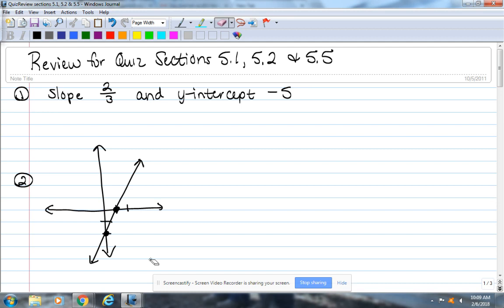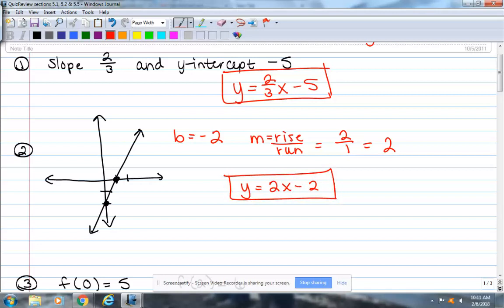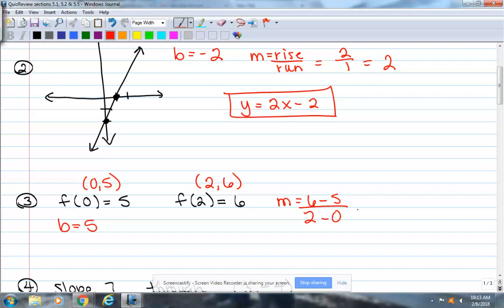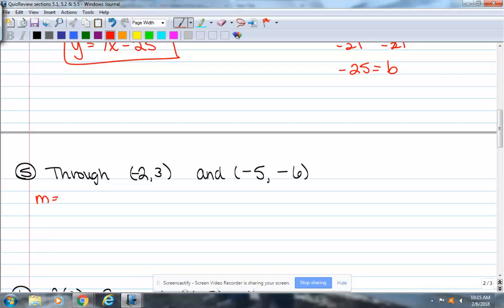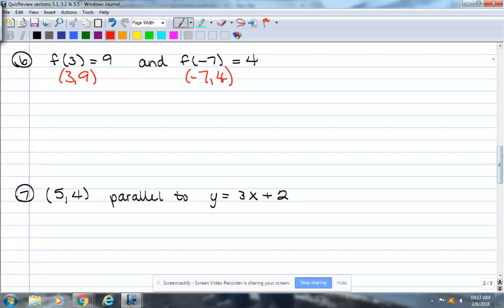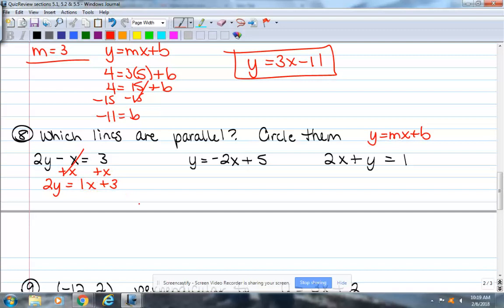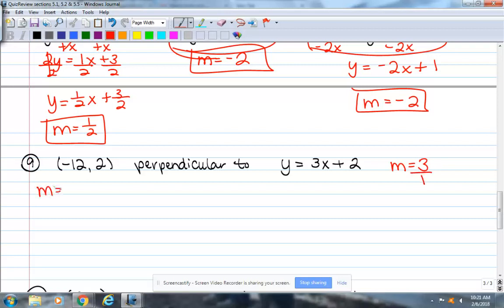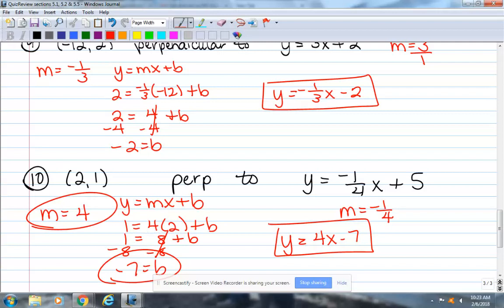Honors Algebra 1 Quiz Review Sections 5.1, 5.2, 5.5